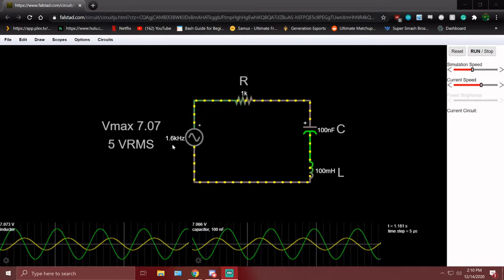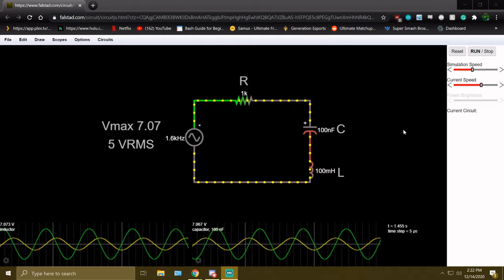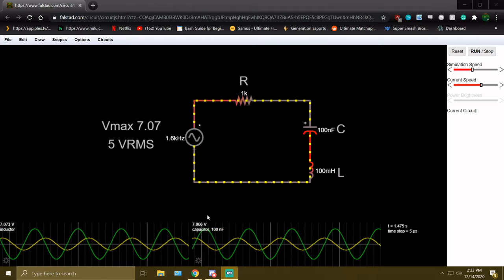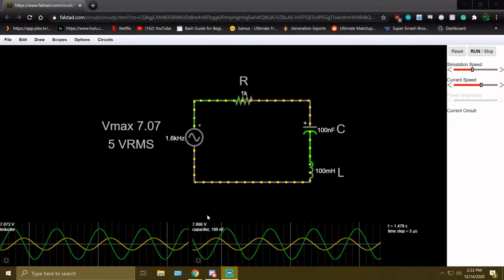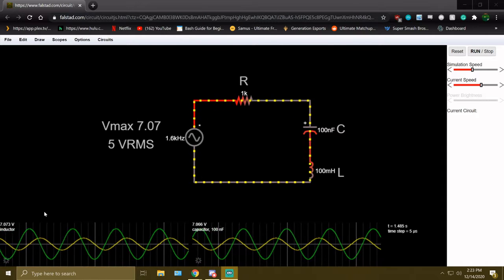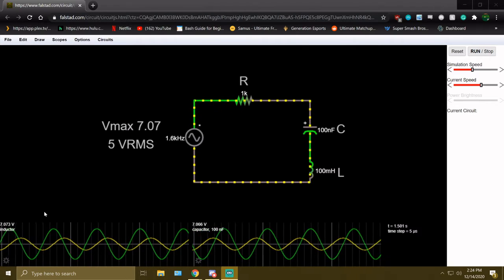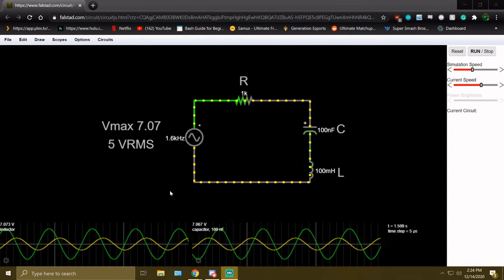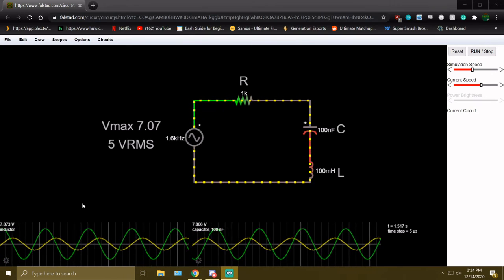Conner Aniela and Jarod Electronics Final Practical Exam